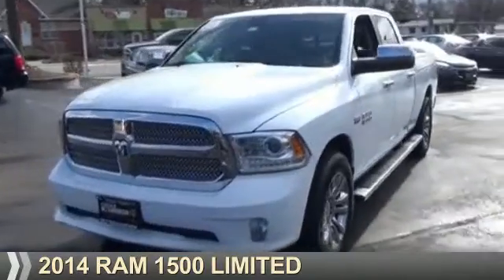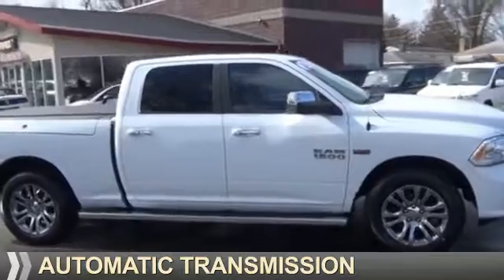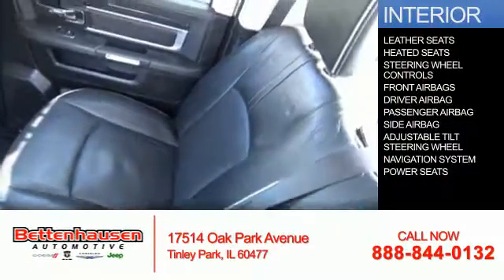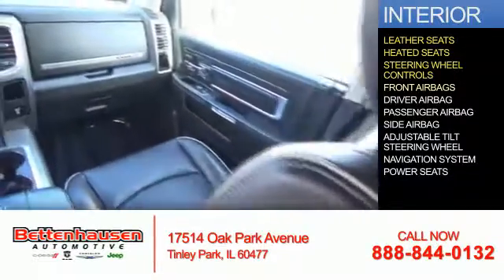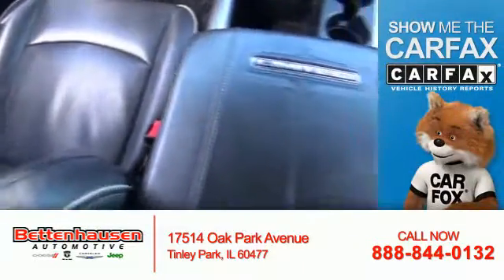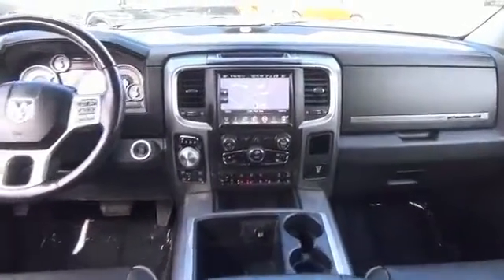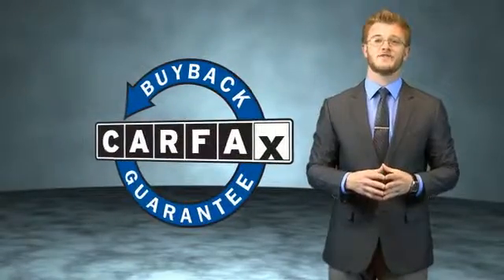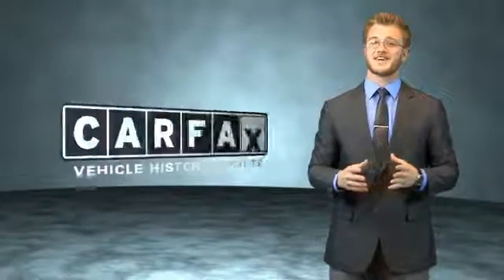2014 RAM 1500 F7951 - Tinley Park IL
Year: 2014
Make: RAM
Model: 1500
Trim: Limited
Engine: 5.7 liter 8 Cylindercylinder 4WD
Transmission: Automatic
Color: White
Mileage: 42919
Address:
17514 Oak Park Avenue
Tinley Park, IL 60477
VIN:1C6RR7WT0ES203089